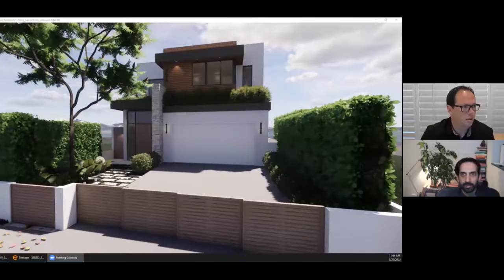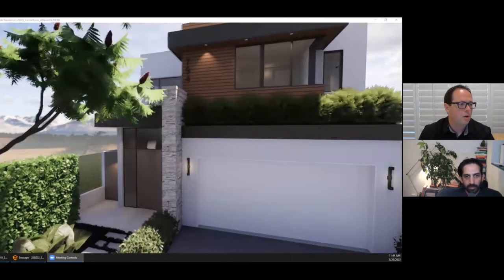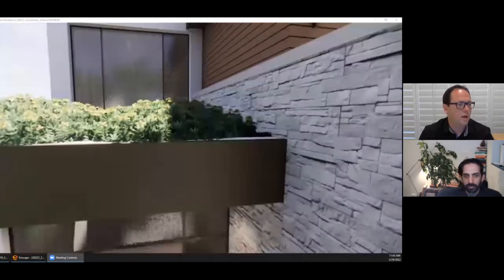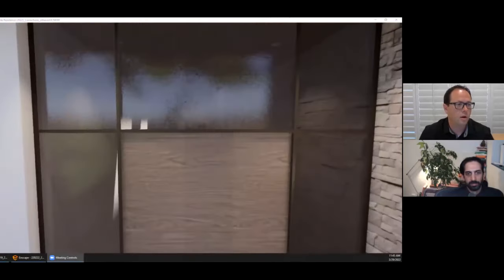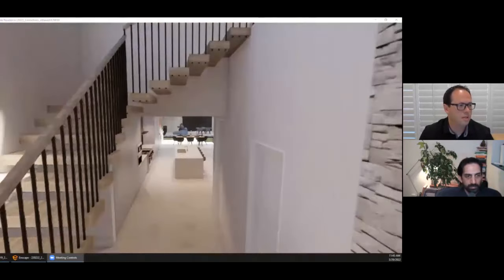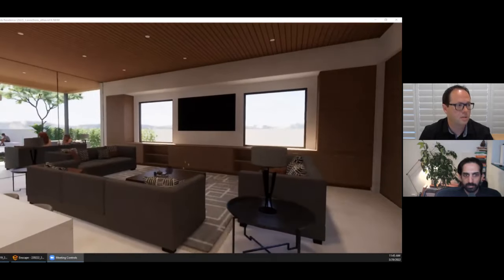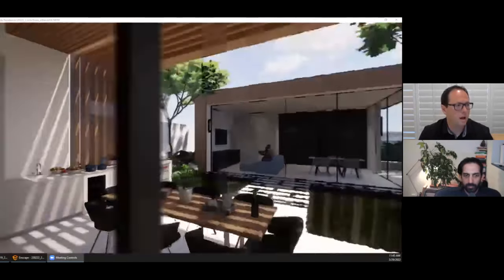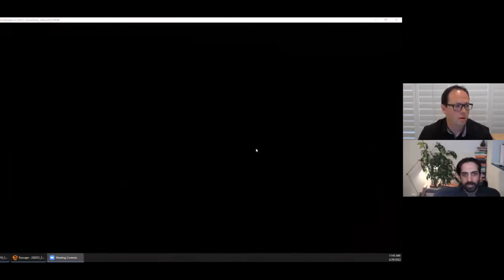410: The Fine Art of Listening with Joseph Spierer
This week, I’m speaking with Joseph Spierer, owner of California-based architecture firm, Joseph Spierer Architects, Inc.

Growing up in Los Angeles County, Joseph attended and received his Architecture degree from The University of Arizona School of Architecture, and got his architecture license in the State of California.

After interning with, then working for, several leading Southern California Architects of note, Joseph opened his own Architecture practice in the South Bay, specializing in custom residential and small commercial projects.

In addition to practicing architecture, Joseph is a managing member of several real estate holding companies and is one of the owners and partners of JAM Properties, which identifies and assembles real estate investment and development opportunities throughout Southern California.

In this episode, Joseph gives a little glimpse of how the firm operates, how they win work, how they mitigate risks from onboarding a client to the design process, and what, for him, makes for a successful team.

We also discuss the valuable skill of deep listening and how it's instrumental in bringing projects to life in a personal way, the company's vision and mission, and what's in store for Joseph and his team in 2022.

Carpe Diem!